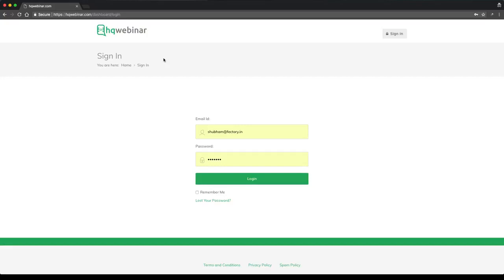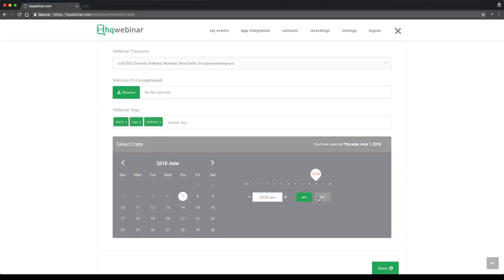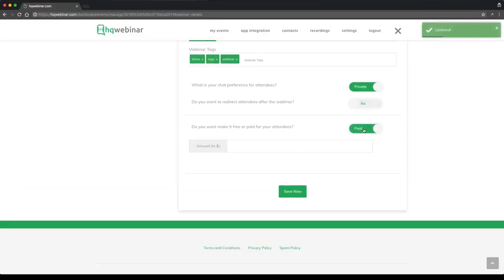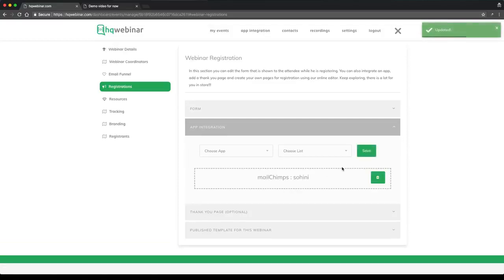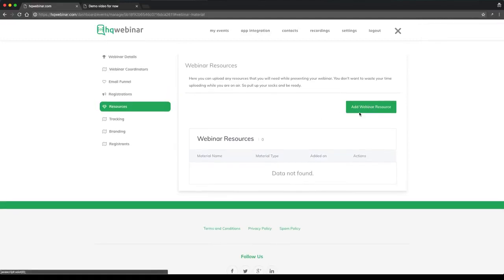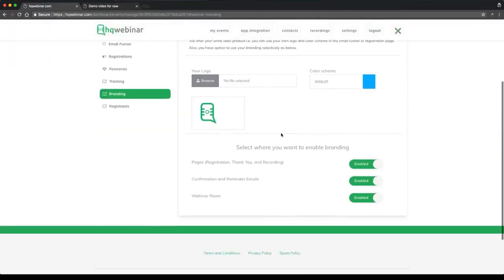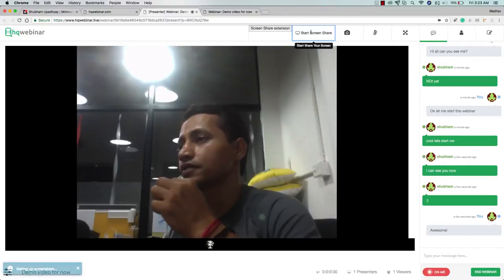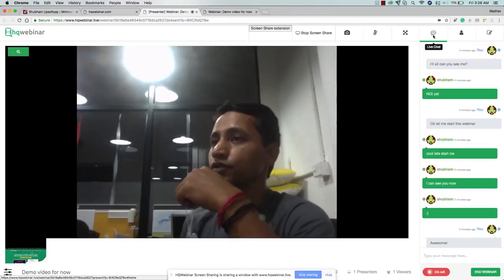HQwebinar Review - High Converting Automated Webinars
HQWebinar is a new Automated Webinar solution.
It's going to allow you to take videos or sales presentations and then run them as 'Live Webinar' events. The BEST part is, it's going to allow you to sell more products including the white-label apps + software bnuses you already own because webinars usually are known for their ability to convert at a higher percentage most other selling methods.

Go get your lifetime access + My most complimentary Bonuses below!

NOTE: This Offer is a complete Business-In-Box Package and it will
obviously profit everyone who would listen to my recommendation
and take action accordingly…

Listen. I carefully selected the exact bonuses which when combined with HQWebinar would make this offer a WINNER for you So ensure you go through the complete email to see everything I am offering you today! Go get your lifetime access + My most complimentary Bonuses below!

(1) White-label MobileSite Builder App
Note: This is a very powerful whitelabel app you can start selling with HQWebinar to start generating profit for yourself right away.

We are in the mobile era and every website owner need their website to be very responsive and 100% mobile friendly. So selling this to your traffic using HQWebinar will be an easy sell. Since its a product that have everyday need by a large crowd of web owners online.

Get your instant access to HQWebinar Now + My 6 Solid Custom Bonus Apps!

(2) Social Media Viral Content Builder for Wordpress
Ultimate plugin for making content viral.

Get ready to rocket your content into the viral stratosphere. This automated plugin developed for Wordpress can hide any content so that in order to read it the user must share it via social media channels. This has the potential to bring much more traffic to your content and turn it viral.

With our plugin you can stop visitors from reading a part, parts or an entire article before sharing it via facebook, twitter or Google +. This means you can hide a chart that shows the key elements of your post, a paragraph with the answer to all there problems, images, file downloads, any individual piece of text can be hidden until the visitor shares your article with their friends.

(3) Sharelock: Unlock Content with Visitor Number
In the world of internet marketing, there is one thing that everyone needs to become successful and that is traffic. Without traffic, you will not gain subscribers to your mailing list, make sales for your products, get adsense clicks or anything else you wish to achieve from your website. Without traffic, you have no business and certainly no income coming in. And there’s where Sharelock comes in to help you.

With Sharelock, you can easily lock and hide partial or all of your content. And the best part is that it can only be unlocked with enough visitors. Sharelock will let user unlock and unhide partial or all of your content by driving traffic to your post/page.

(4) Viralist - Viral lists script with Facebook App
Viralist is a Viral lists website script written in PHP that lets you build a viral content website with awesome curated lists like Buzzfeed. Viralist supports a lot of media types like Photos, videos(Youtube and Vimeo), SoundCloud audio, quotes, etc. Support for a lot of other media types will be added in future.

Lists get super viral and they are easy to make. With Viralist, your users could make awesome lists for you. They can signup with their email or via Facebook and create lists with our simple and easy interface. You can either enable auto approval or approve the user-created lists manually via the admin panel.

(5) LinkedIn Viral Social App
This viral social app can let you users connect with their LinkedIn account before being able to access a reserved content (video, article, download, ...).

This viral social app is equipped with the dedicated administrative module
Be able to post a message on your users LinkedIn wall
Automatic autopost on your users LinkedIn wall when they first connect

(6) Quizmaster - Viral Quiz Maker for WordPress
Quizmaster lets you create clean and beautiful viral quizzes to drive traffic to your WordPress website through sharing and social networks. The plugin provides comfortable and easy to use quiz creation tools in the admin panel.

Click link above for more details